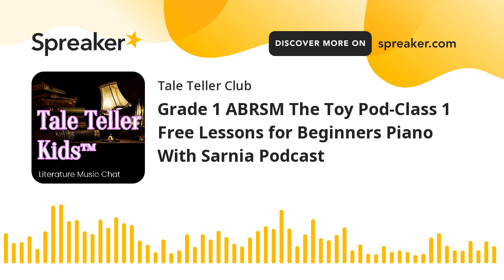Grade 1 ABRSM The Toy Pod-Class 1 Free Lessons for Beginners Piano With Sarnia Podcast